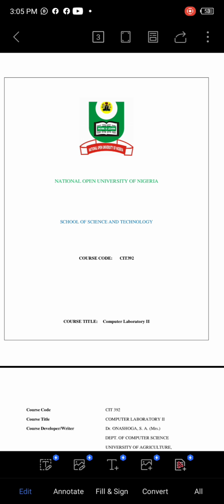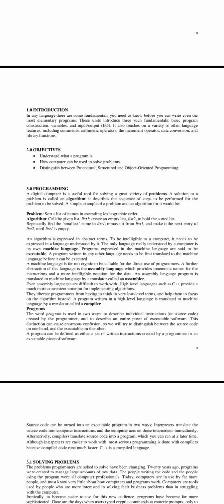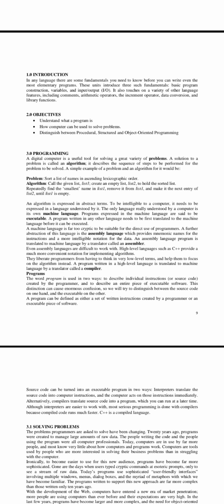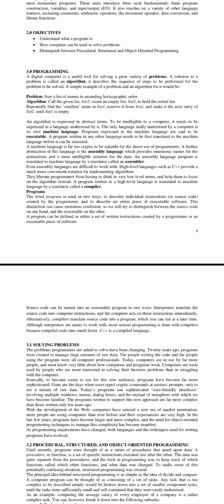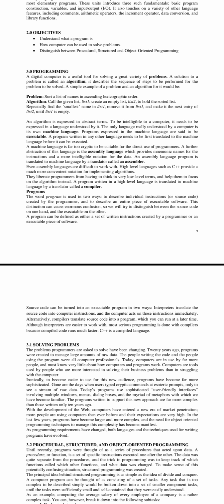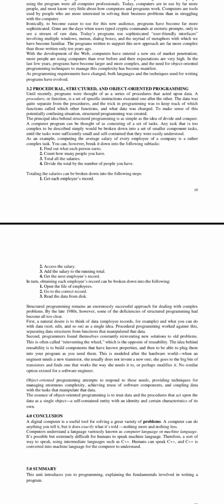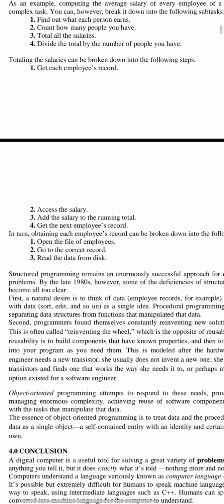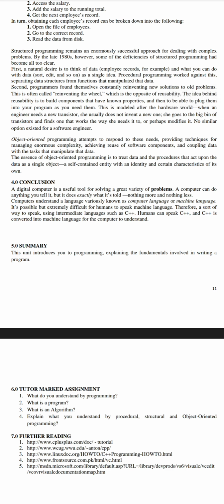CIT392: Computer Laboratory II; Unit 1: Introduction To Programming; 300L Comp Sci, Info Tech, NOUN.